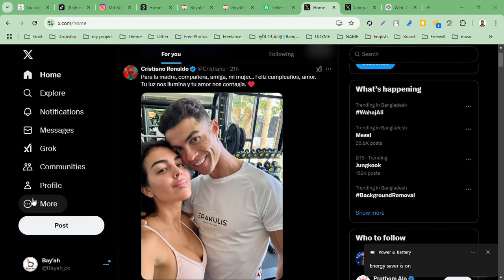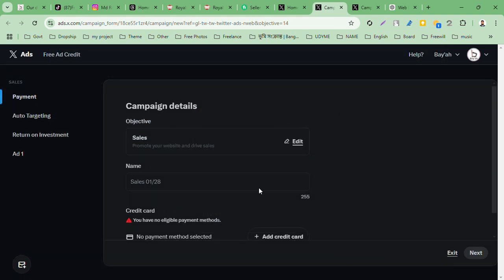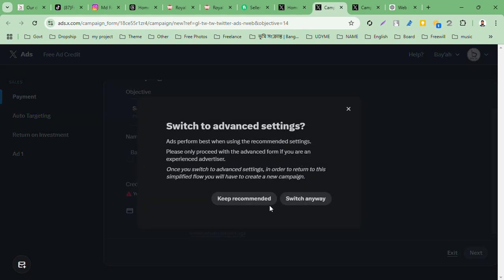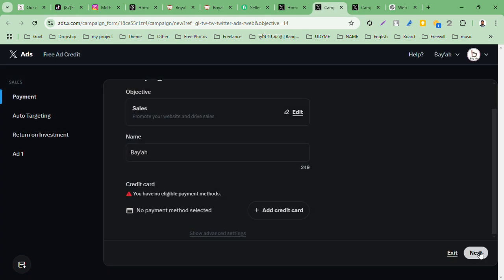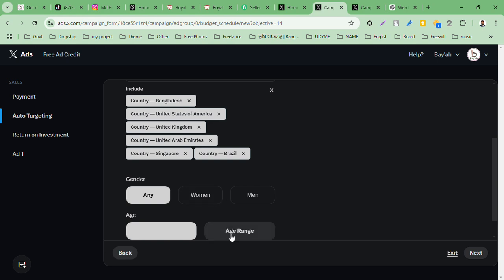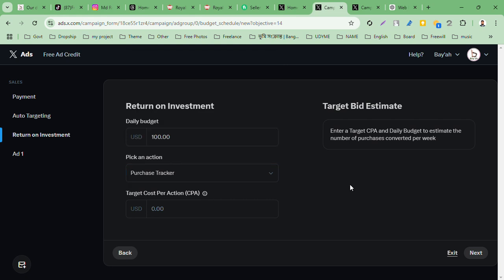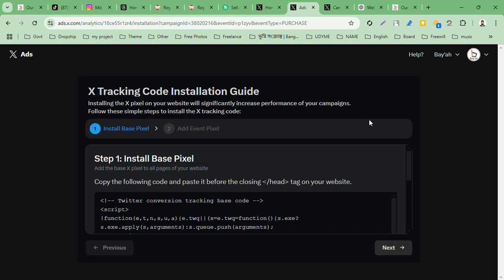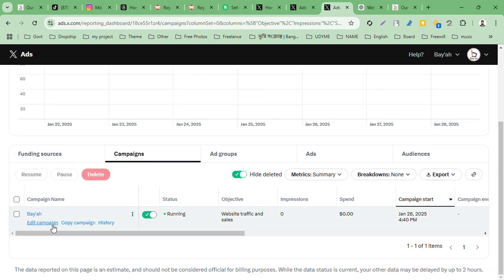How to Get Free Ad Credits on X (Twitter) | Boost Your Business for Free!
"Discover how to claim free ad credits on X (formerly Twitter) and use them to grow your business online! In this video, we guide you through the steps to unlock these credits, tips for creating effective ad campaigns, and strategies to maximize your results. Don’t miss this opportunity to advertise for free and reach your target audience on X. Watch now and start boosting your brand today!"